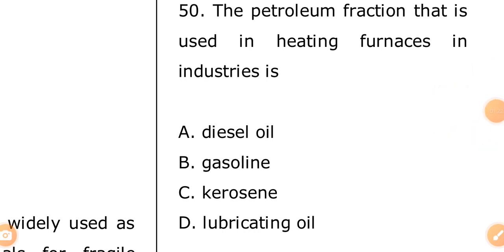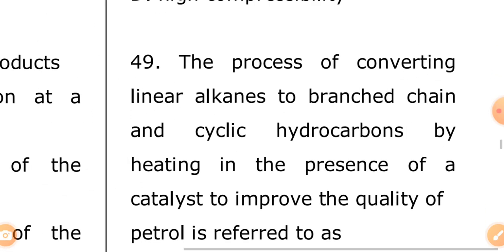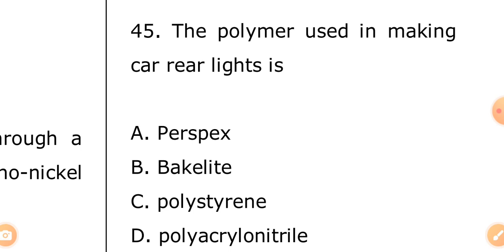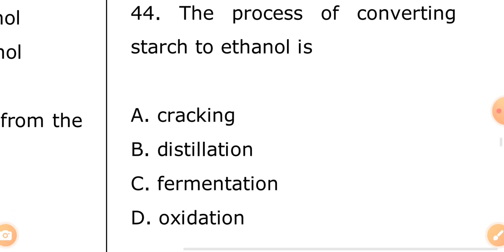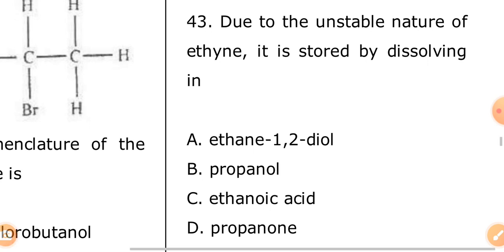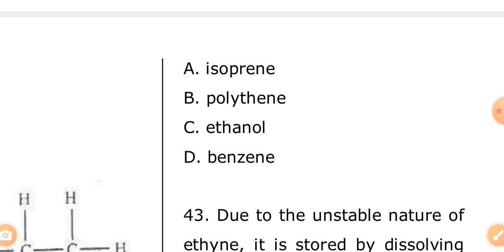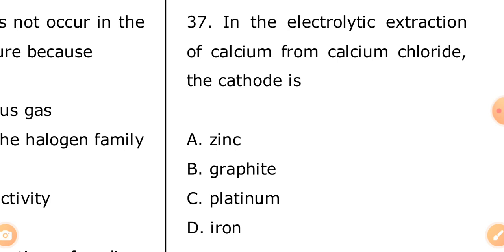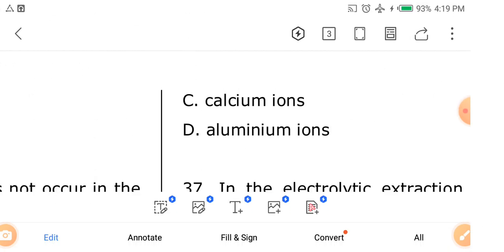Real JAMB Questions from CHEMISTRY. (PART 4) | Expo of Questions that could come out!